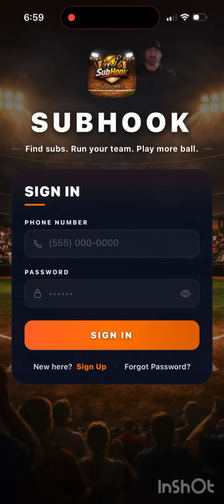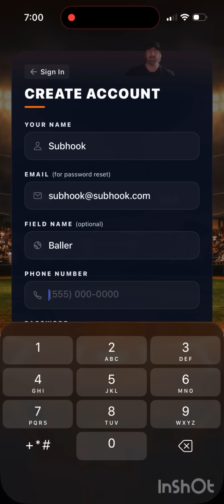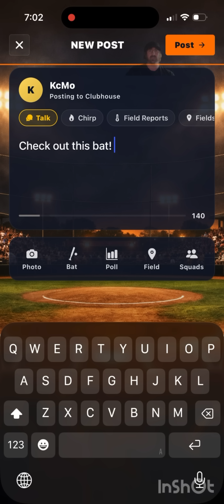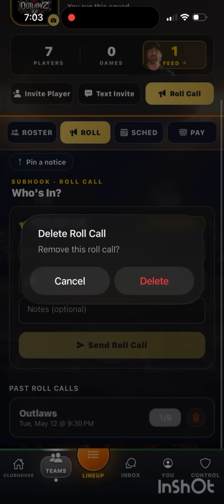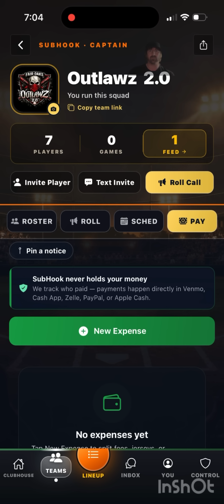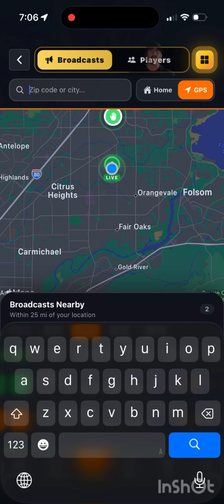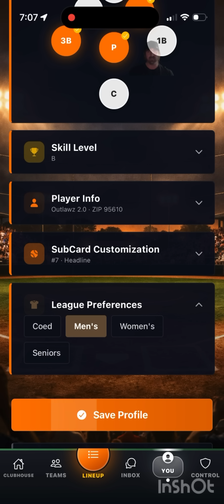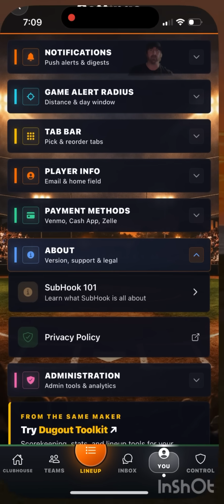Subhook Tutorial Rec Softball App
This is the SubHook tutorial: a walkthrough of the rec softball team app I built for rosters, roll call, subs, and dues.
Running a rec softball team should not mean texting 20 people to find one sub. SubHook is the team app I built at VibeCMD to fix it: build your roster once, send a roll call, see who is in, fill gaps with subs, and track who still owes dues. Softball first, and it also covers baseball, soccer, basketball, hockey, football, and volleyball.
I am Kevin Cunningham: 14+ years in enterprise IT, and I build apps for small businesses and for my own teams. This channel is VibeCMD on video: real tech fixes, app builds, and the tools I ship.